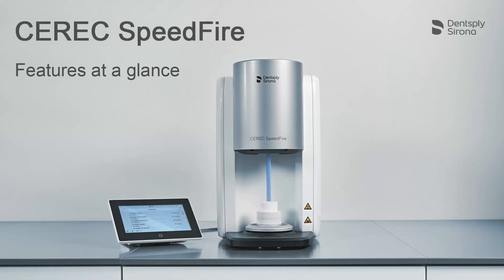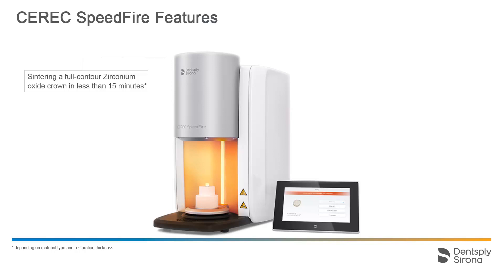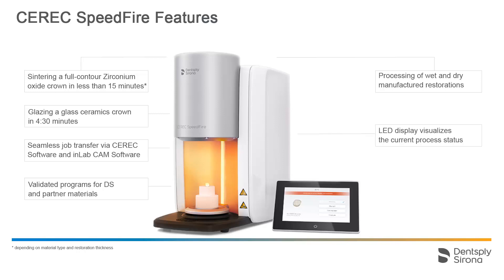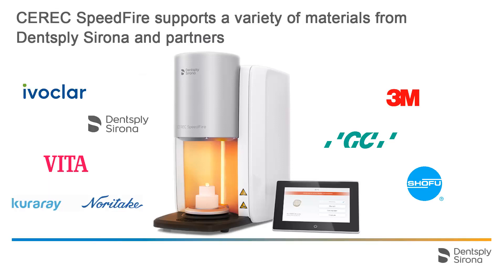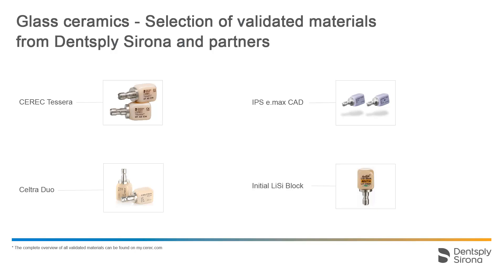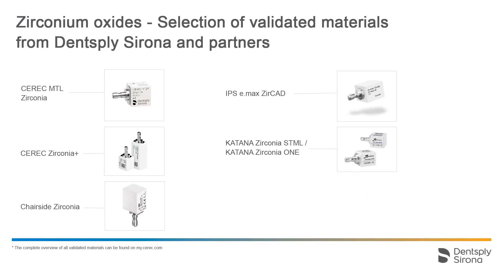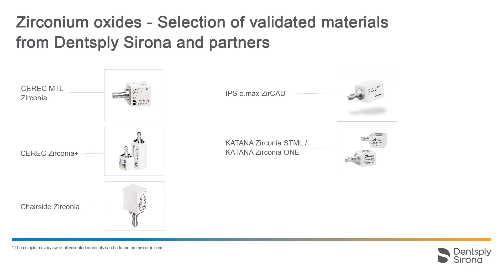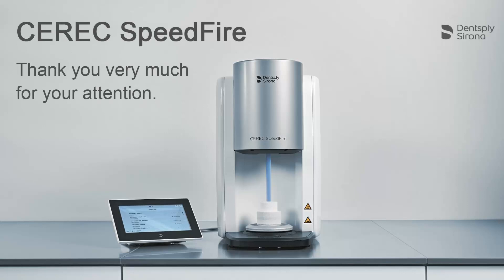CEREC SpeedFire Features at a glance (en)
This video demonstrates the features of CEREC SpeedFire and provides an overview of the validated block materials that can be processed.